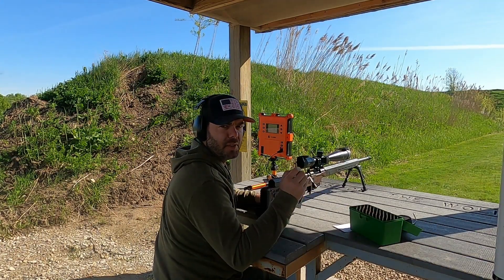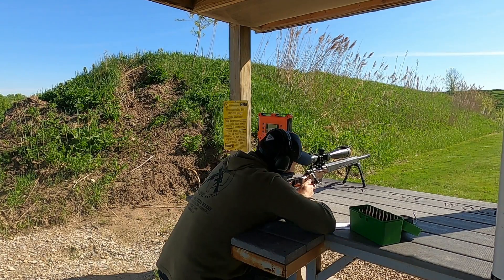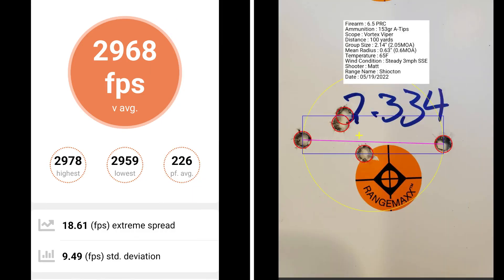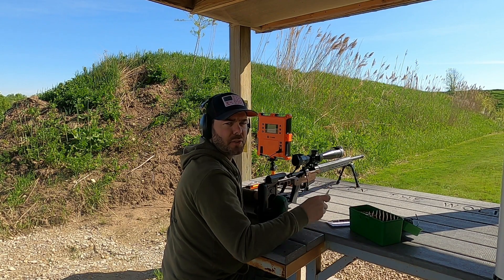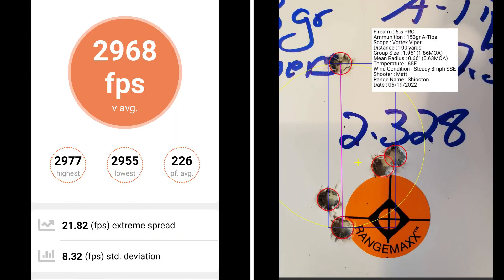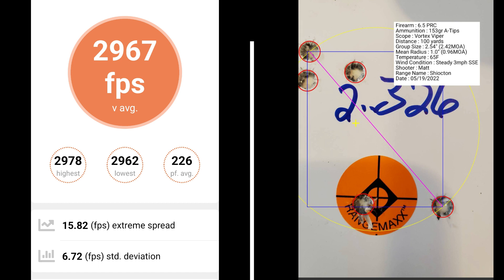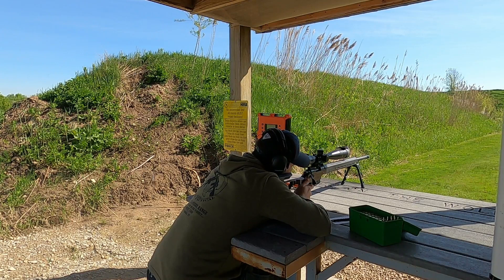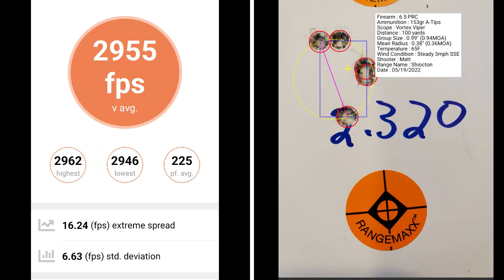6.5 PRC Part 3 - Adjusting Bullet Seating Depth to Achieve Better Groups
This video is Part 3 in this series.  I am loading rounds for 6.5 PRC using Hornady 153gr A-Tips, Lapua Brass, Federal 210 Primers and H1000 Powder.

In my previous video, I loaded 5 shot groups at 1/10th grain increments between 56.9 and 57.4 grains.  I took the best group at 57.3 grains and loaded 5 shot groups at different seating depth. They were loaded between .015 from the lands to .033 from the lands.

Watch this video to see the results!

0:00 Intro
0:32 .015 from the lands
1:11 .017 from the lands
1:53 .019 from the lands
2:34 .021 from the lands
3:11 .023 from the lands
3:52 .025 from the lands
4:24 .027 from the lands
5:04 .029 from the lands
5:43 .031 from the lands
6:24 .033 from the lands
7:28 Final decision and what is next!